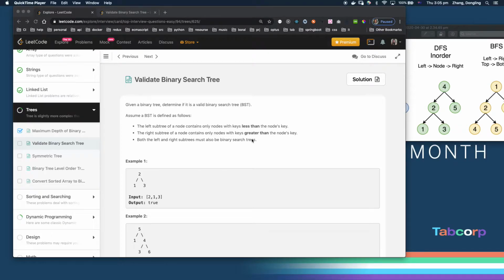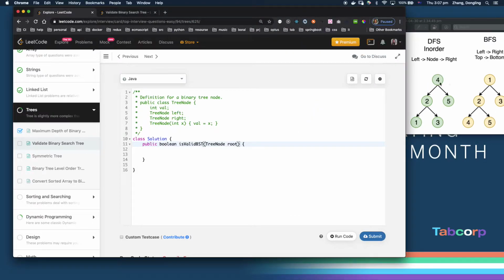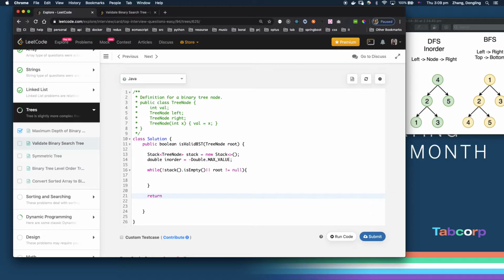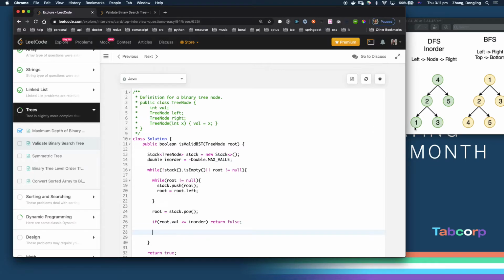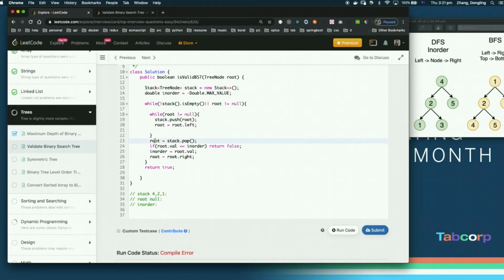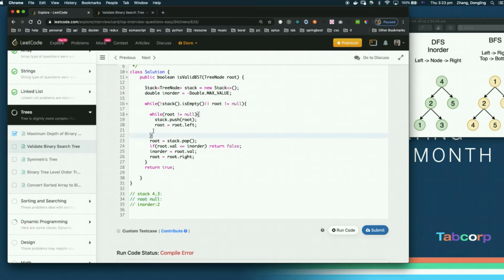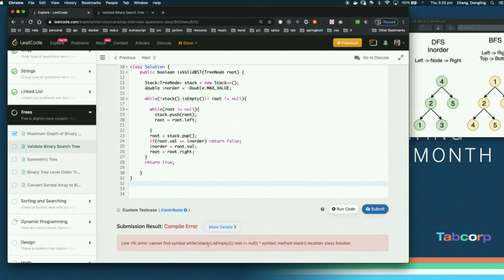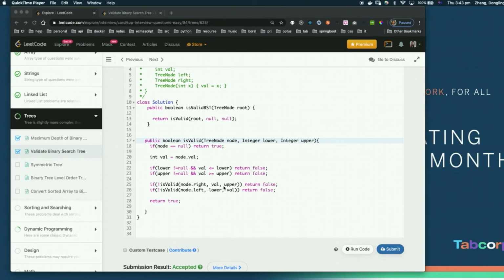Leetcode Q98 Validate Binary Search Tree | Java